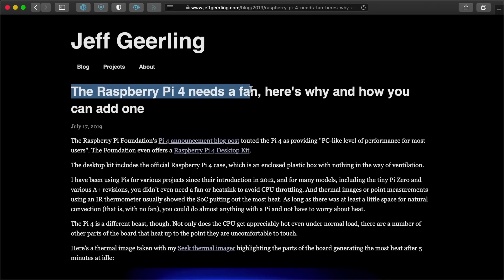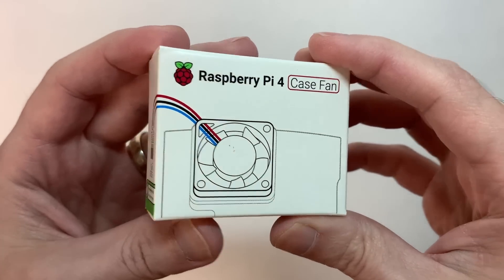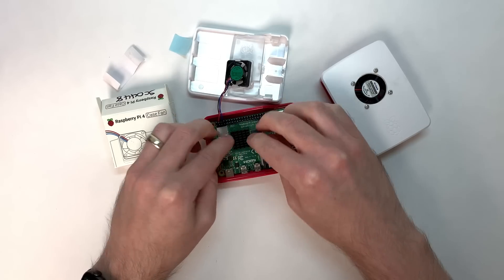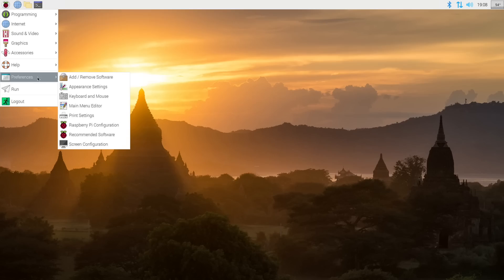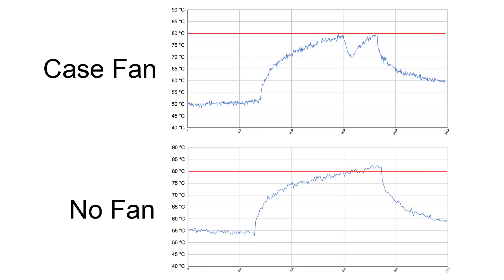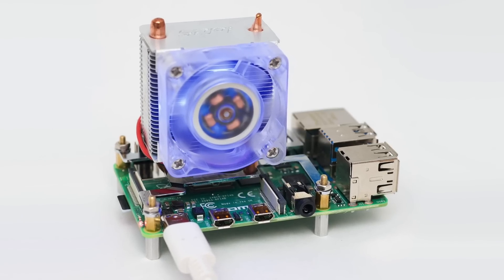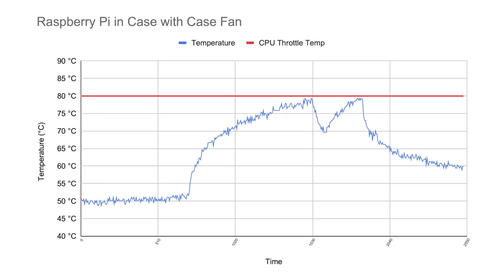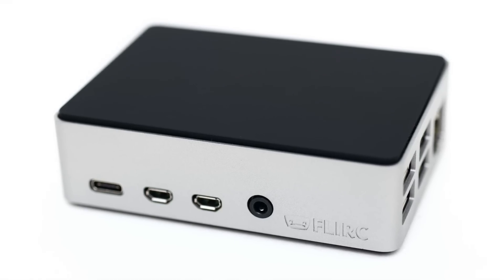Raspberry Pi Case Fan - How Loud is it?!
The Pi 4 now has an official Case Fan. How well does it work? Is it loud?

I'll answer those questions in this video. You can buy the Case Fan from your favorite Pi supplier—or do what I recommend and buy a silent heatsink case, like the Flirc! Go here to get one on Amazon

Contents:

00:00 - The case for a fan
01:02 - Install the fan
02:04 - Pi OS Fan Configuration
02:33 - Fan Performance
03:23 - What does it sound like?
04:22 - Recommendations
05:43 - End and Bloopers